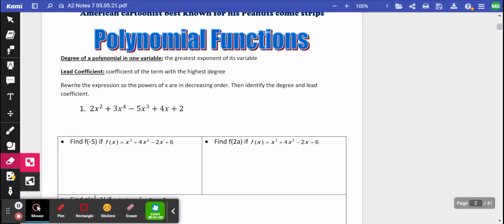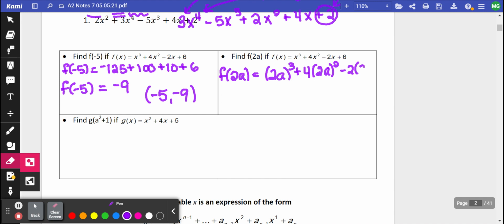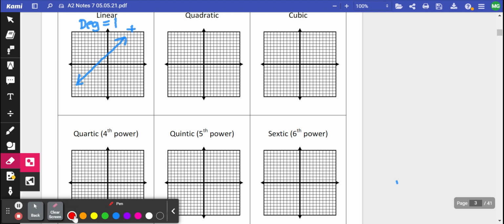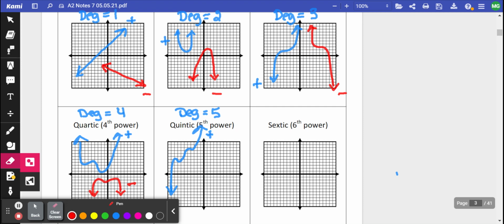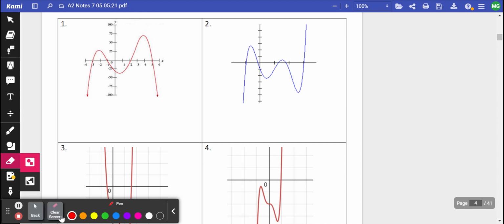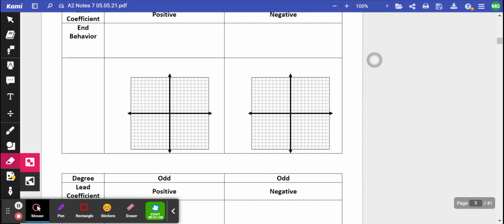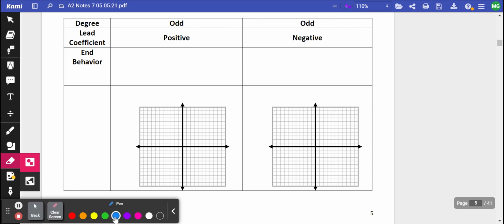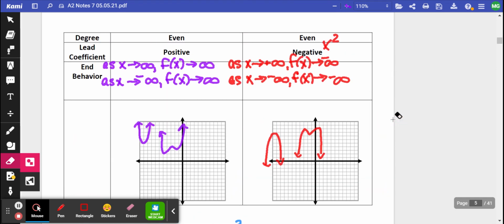Intro to Polynomial Functions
This video will give you the basics of polynomial functions (odd, even, end behavior, etc.)